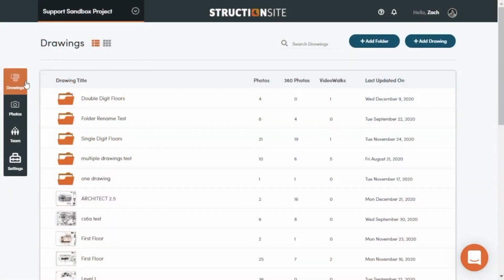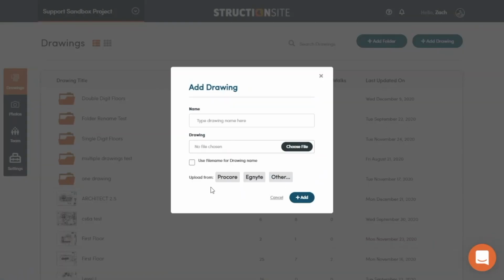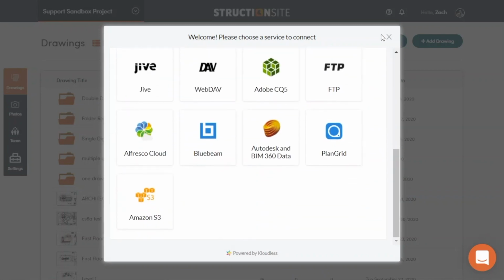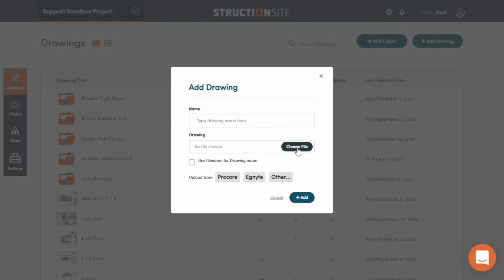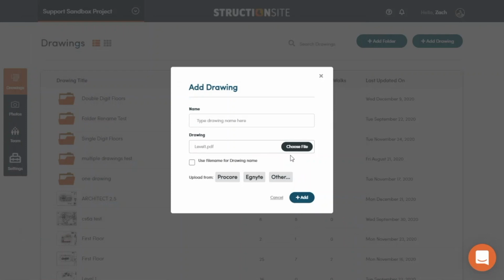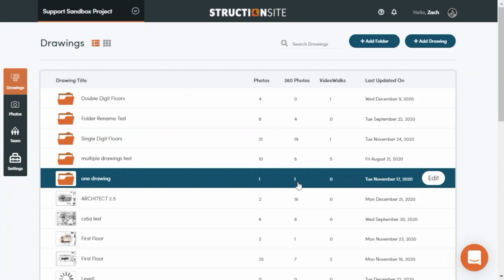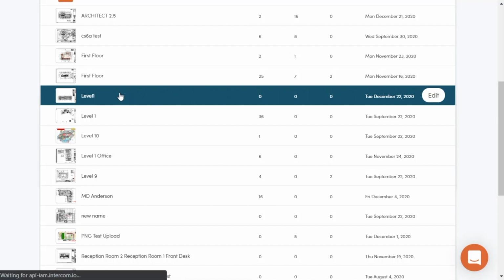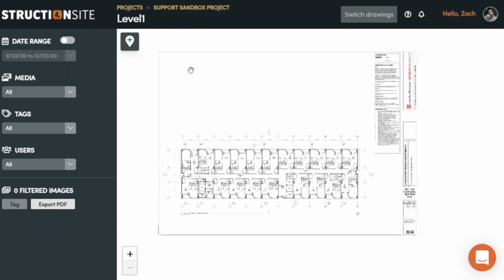Adding drawings from the cloud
Throughout a construction project, floorplans will be revised. When you're capturing, it's important to always be adding new content to the most up-to-date drawing.

To ensure that you're always capturing on the current drawing, we offer an upload method that syncs and automatically updates drawings from the most popular cloud-based construction software.

In this tutorial, learn how to upload your drawing into StructionSite from your chosen cloud source.